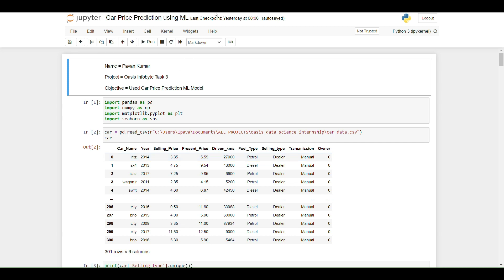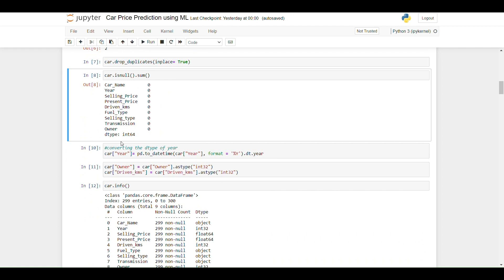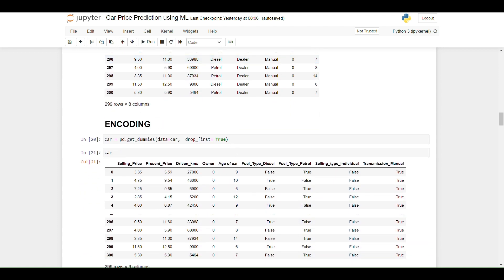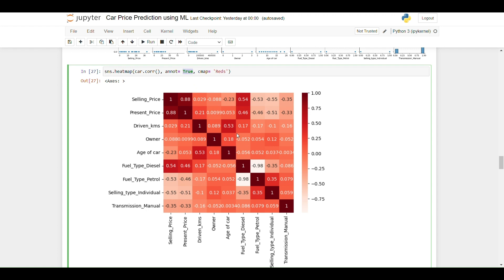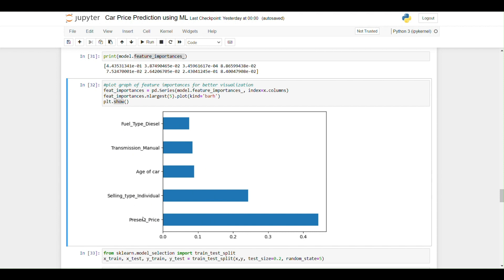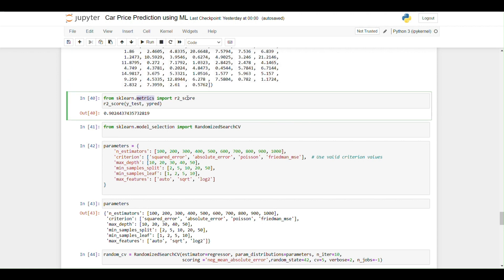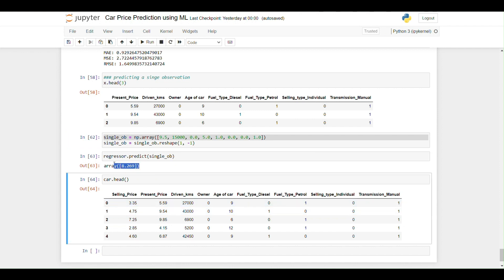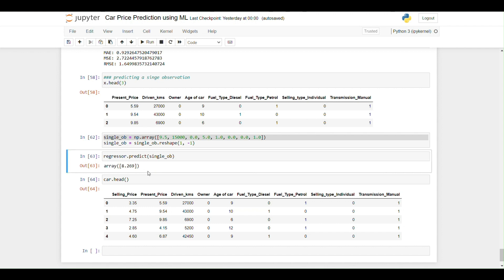Used Car Price Prediction with Machine Learning | Data Science Project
Description:
In this exciting video, we dive into the world of data science and machine learning to create a powerful used car price prediction model. Follow along as we explore the complete process from data collection to model deployment. Here's what you can expect:

🚗  Data Collection : We start by gathering a comprehensive dataset of used cars, including key features like model, year, selling price, and more.

🧹  Data Preprocessing : Learn how to clean the data, handle missing values, and prepare it for analysis.

🔍  Feature Engineering : We select the most relevant features and apply techniques like get_dummies for categorical variables.

📊  Exploratory Data Analysis (EDA) : Gain insights into the dataset through data visualization and analysis to better understand the factors affecting car prices.

🤖  Model Building : We create a machine learning model, using techniques such as RandomForestRegressor to predict used car prices.

📈  Model Evaluation : Discover how to assess the model's performance using key evaluation metrics.

🧰  Hyperparameter Tuning : Fine-tune the model parameters for better accuracy used randomizedsearchCV.

🚀  Model Deployment :we can deploy the model for making real-world price predictions using flask and streamlit.

Whether you're a data science enthusiast or a machine learning beginner, this project provides valuable insights into the data science workflow. Join me in this journey to build a practical machine learning application!